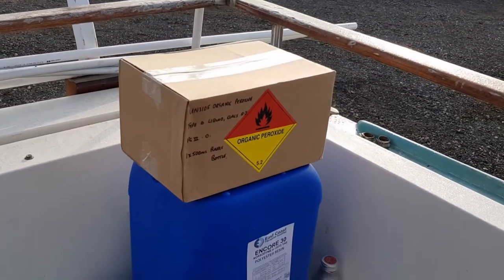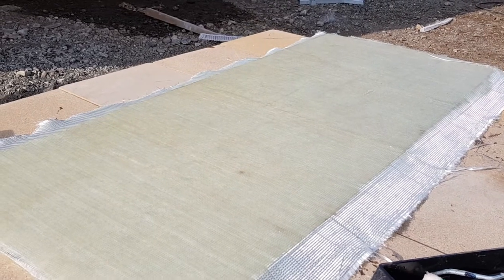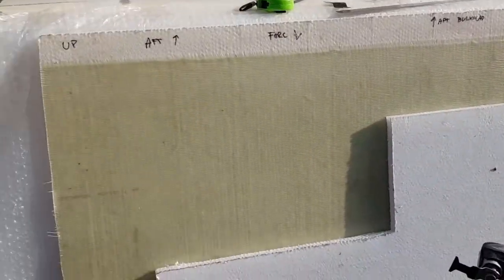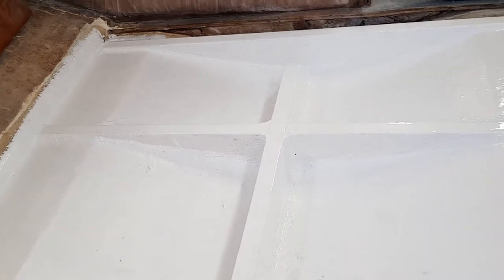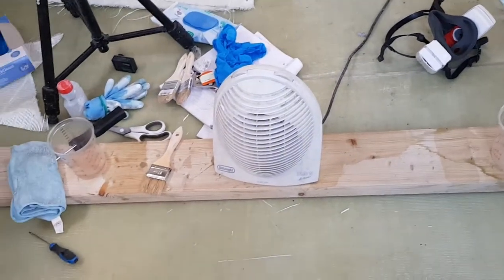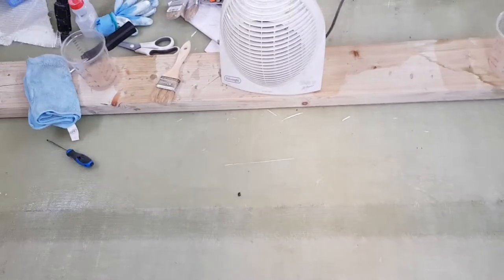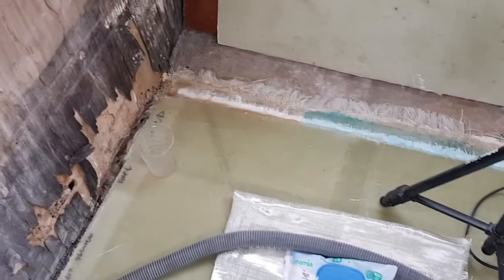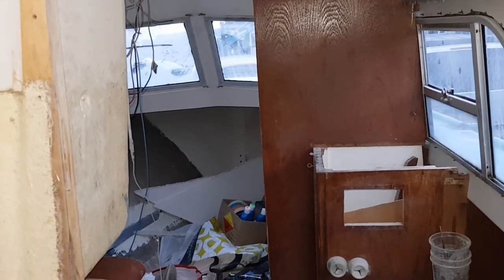Sole Power - Project Fury Boat Restoration Project Episode 18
Boy, this was hard work...watch in awe and terror as we install the new composite sole in the saloon using Nidaplast and our amazingly heavy combination glass fabric!  This is the first step in the interior refit, and getting used to the material and how best to use and install it has been an important learning process.  It's so good to have a stable floor back!

Next episode, we'll be cutting, glassing and installing the replacement sole and bulkhead for the forward cabin, during which we'll explain a lot more about Nidaplast.